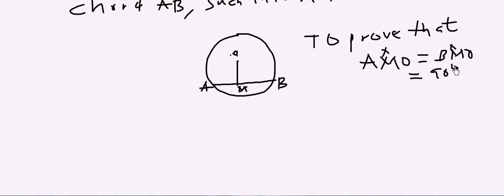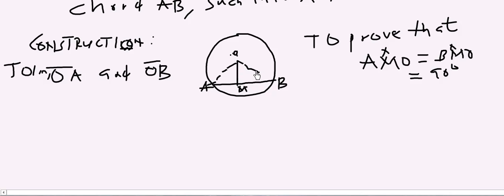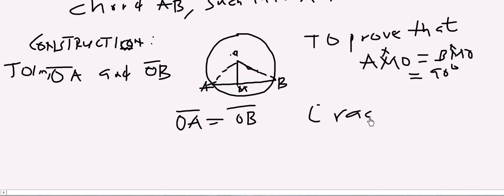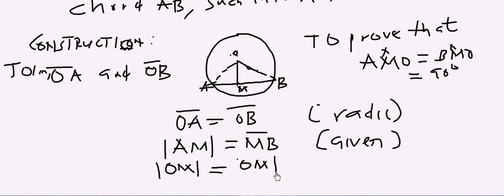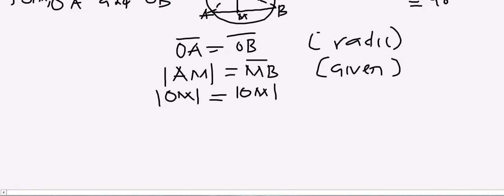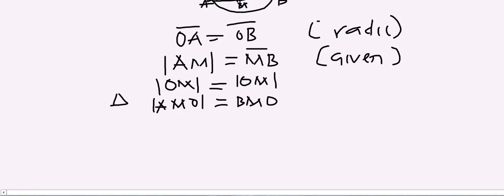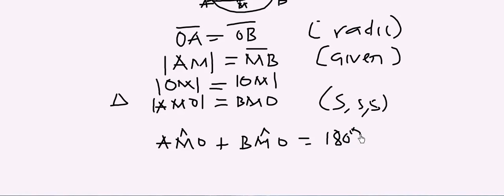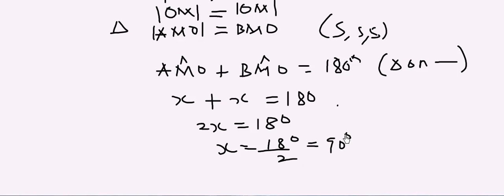circle theorem4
lecture on circle theorem